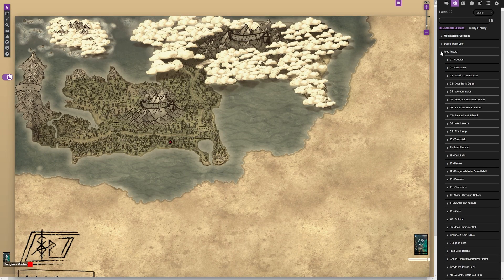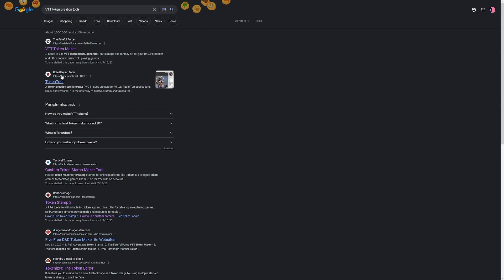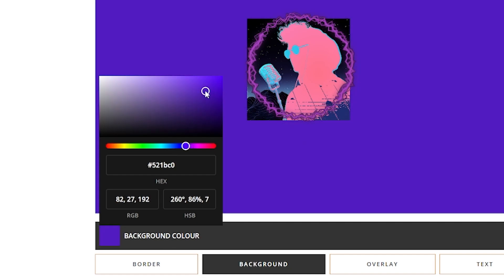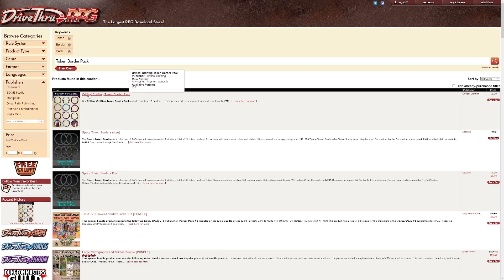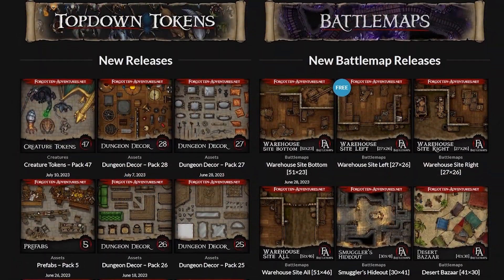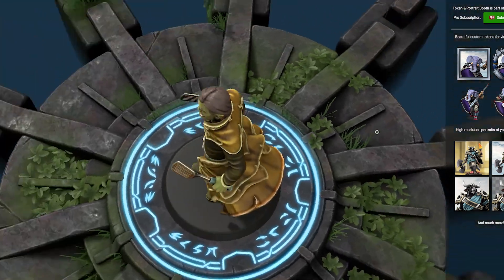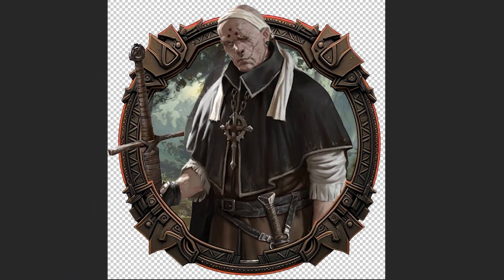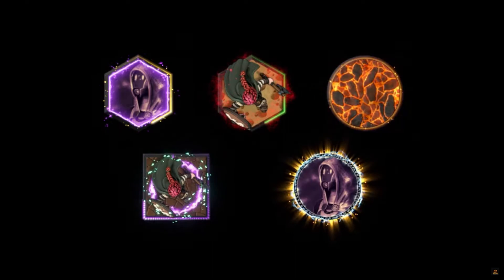How To Create Amazing VTT Character Tokens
In this video I share my favorite tools to use and methods for creating VTT character tokens for my D&D and PF2e campaigns. 🧙‍♂️🧝‍♂️